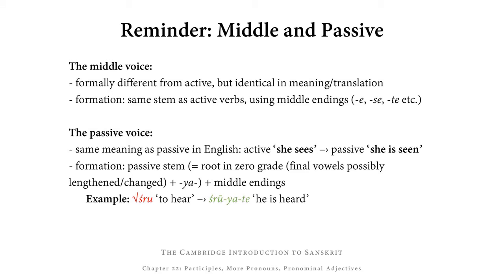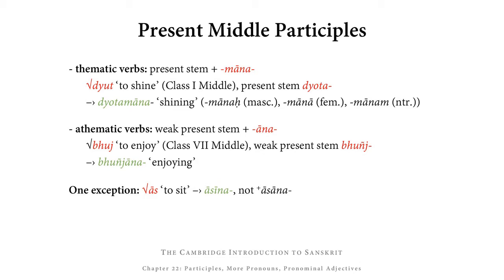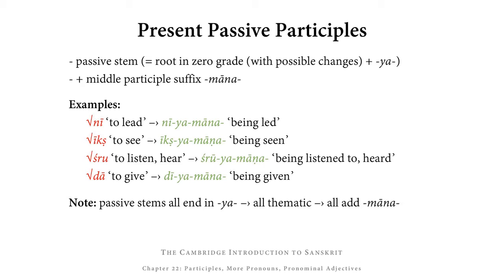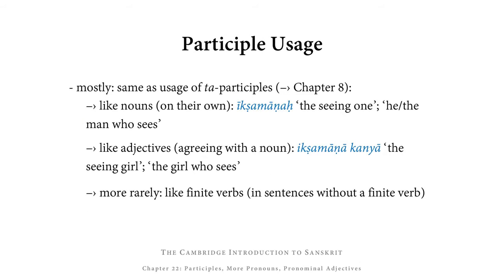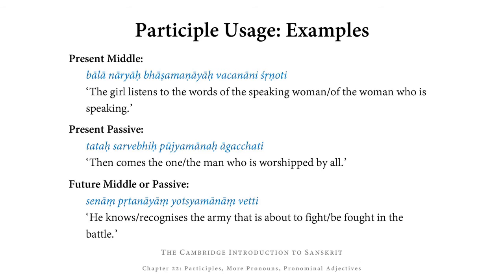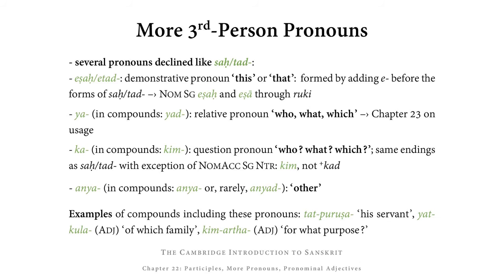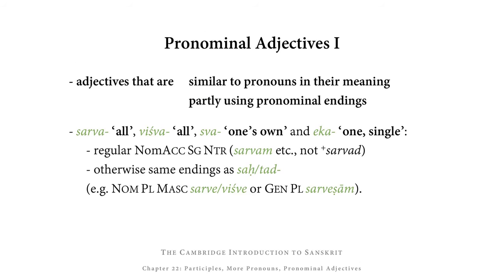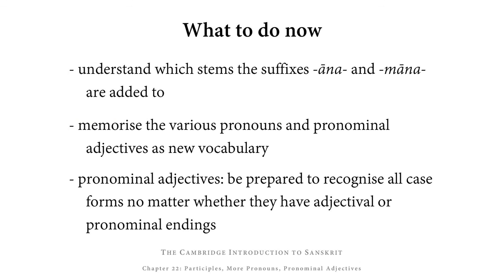Chapter 22: The Cambridge Introduction to Sanskrit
This video introduces you to present and future middle and passive participles, as well as to more pronouns and to pronominal adjectives.